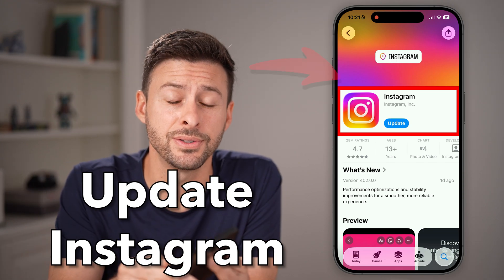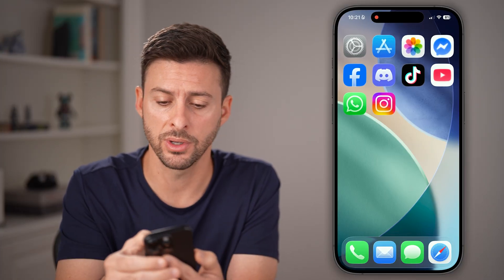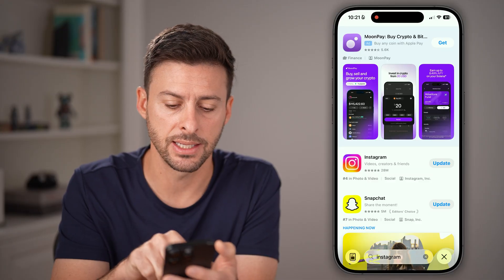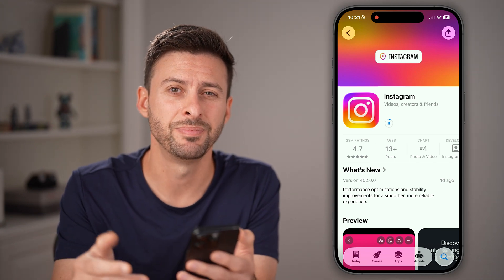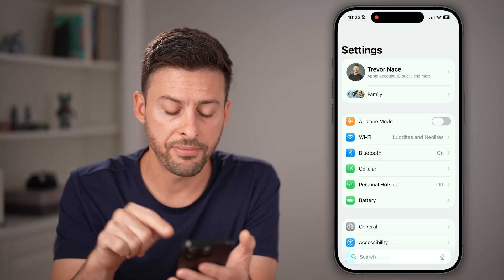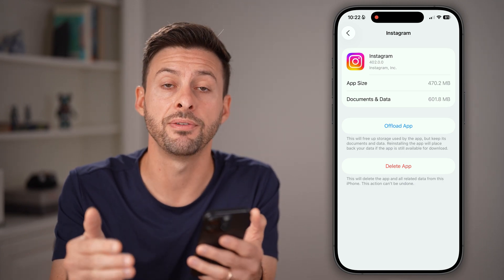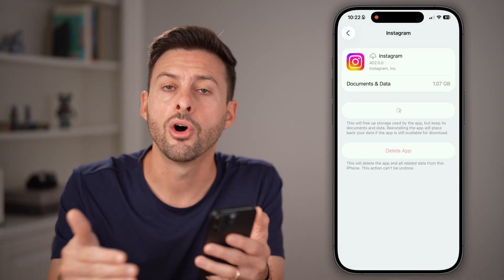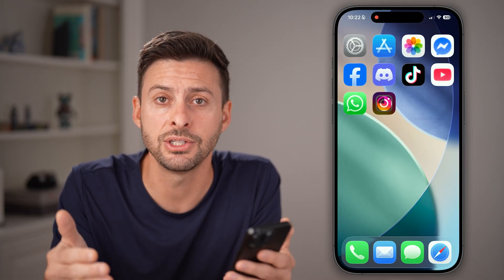How To Update Instagram On iPhone Or Android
Here's how to update the Instagram app on your iPhone or Android phone to get the latest version.